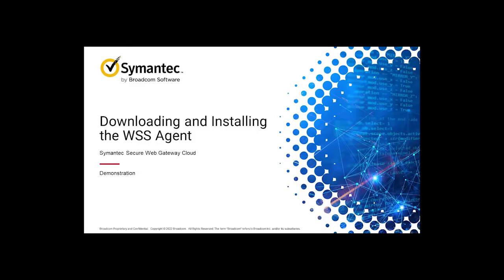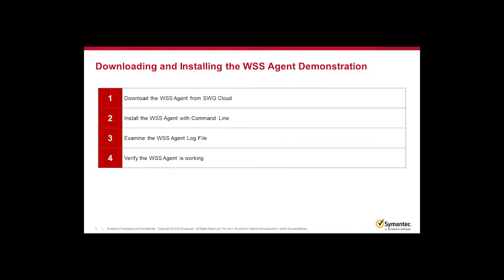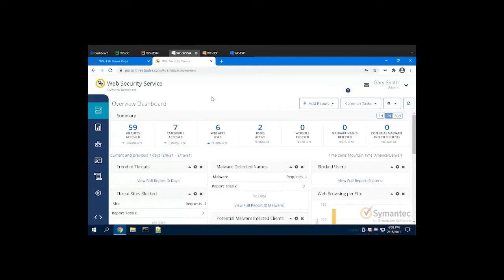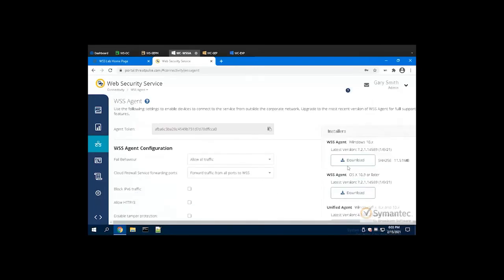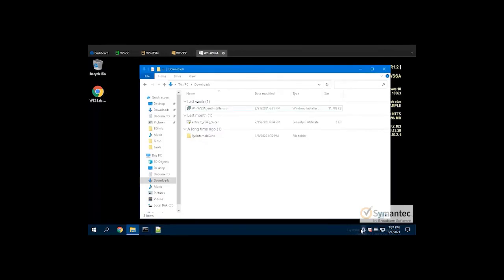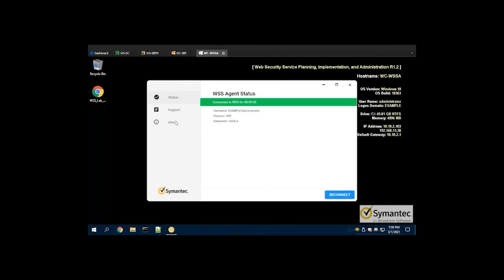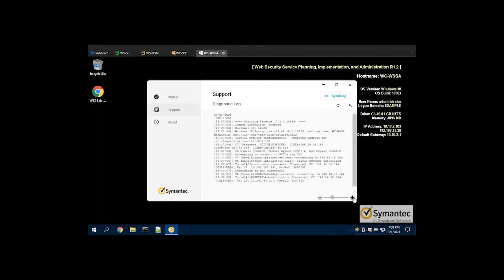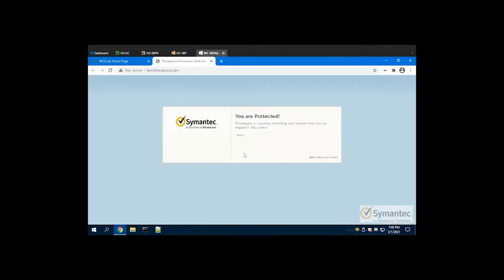Unlocking the power of Symantec Cloud SWG: Installing the WSS Agent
A short video demonstration on how to easy it is to download and install the Web Security Services Agent to enable Symantec's powerful Cloud Secure Web Gateway.